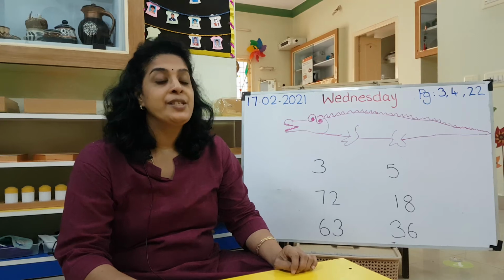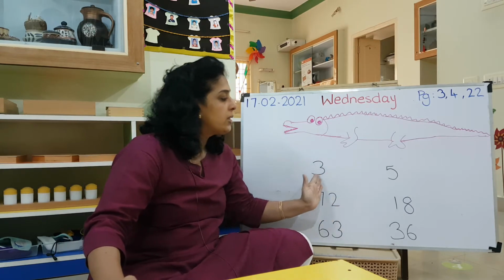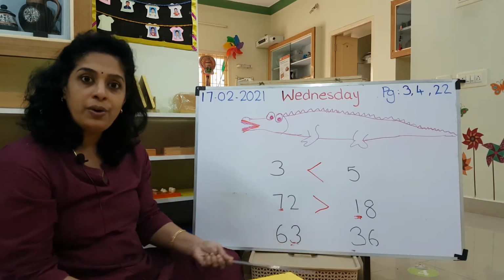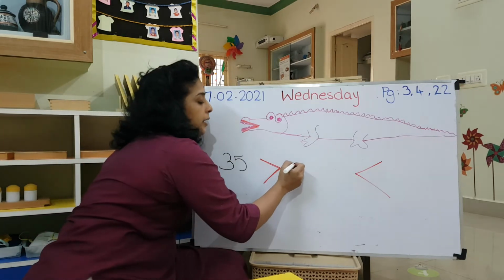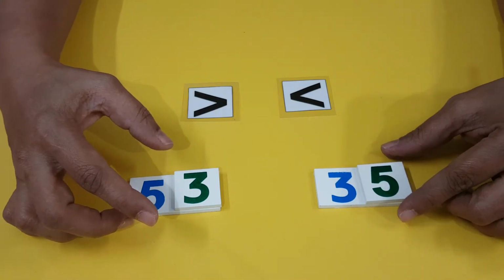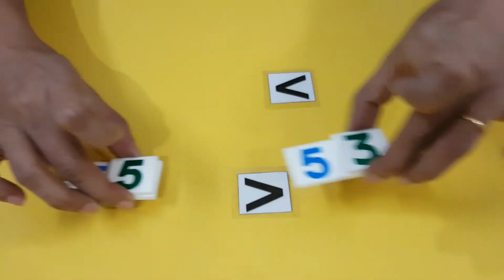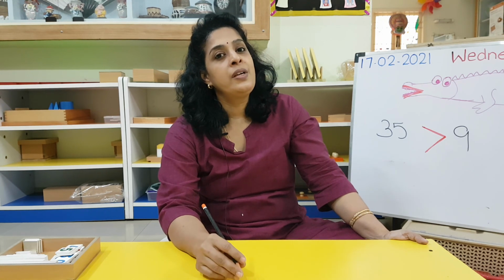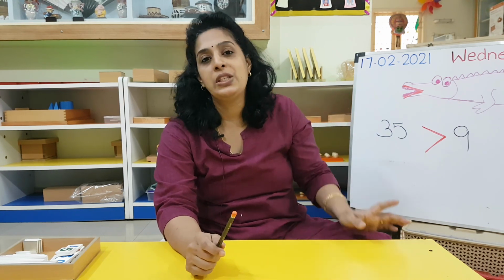M2 - T4Week 2 - Maths Workbook & CW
Lesser than / greater than symbol